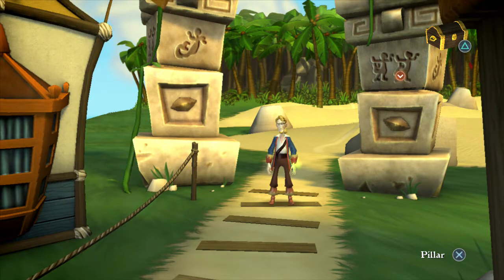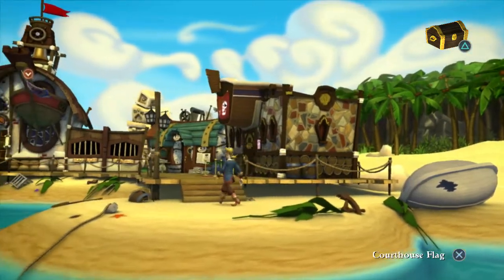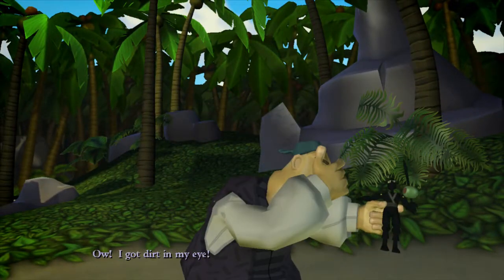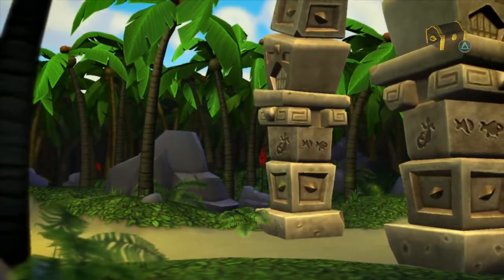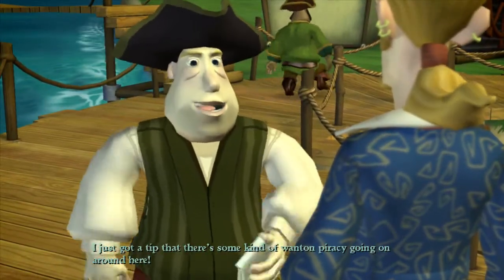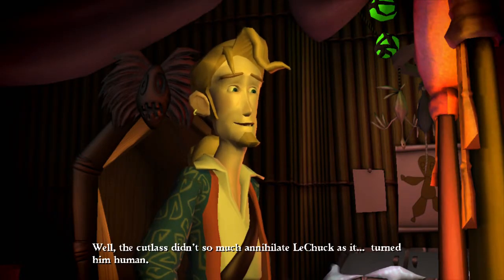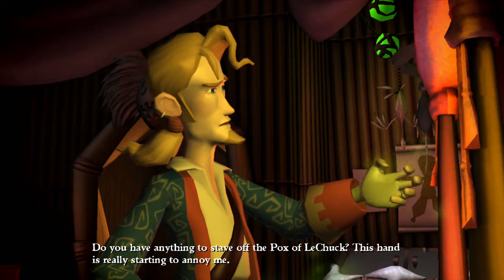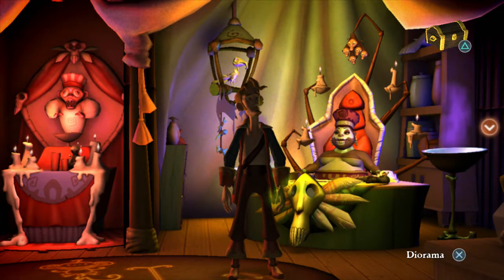VOODOO LADY THE 5TH!!! - TALES OF MONKEY ISLAND (BLIND) #4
Welcome back to part 4 of my blind let's play series of Tales of Monkey Island; the fifth and final instalment in the Monkey Island game collection! After collecting all of the pieces to assemble to Cutlass of Kaflu, we attempt to save Elaine who has once again been captured by LeChuck but things take a wrong turn when we accidentally turn LeChuck into a human and manage to give ourselves the Pox of LeChuck! Guybrush then sets out to find Elaine and cure himself of the pox before it's too late!

In this episode, we combine the Pink Pyjama Pierre Doll with the Grogotini Sword to merge them together! Then we dip the new figure into the barrel of ink in town to dye it black! We now have a fake version of the Dark Ninja Dave doll which we can use! We take it back to the treasure spot and bury it before telling D'Oro the Explorer to come back to dig it up! This counts as our act of treasure hunting! Next up, we go back to the Screaming Narwhal and light one of our bombs on fire and then put it into Captain Winslow's underwear and then attempt to climb along the washing line! This makes him wind the washing along and the bomb explodes and knocks him off the ship, resulting in Guybrush now becoming the captain of The Screaming Narwhal! Now we've completed all the pirate tasks, we finally get hold of some information about Deep Gut! There's a password for the cabin in the forest and we head there straight away and use it! When we get inside, we discover Deep Gut is actually the Voodoo Lady! Once again, she has a quest and vital information for us!

Tales of Monkey Island is a 2009 graphic adventure video game developed by Telltale Games under license from LucasArts. It is the fifth game in the Monkey Island series, released nearly a decade after the previous installment, Escape from Monkey Island. Developed for Windows and the Wii console, the game was released in five episodic segments, between July and December 2009. In contrast to Telltale's previous episodic adventure games, whose chapters told discrete stories, each chapter of Tales of Monkey Island is part of an ongoing narrative. The game was digitally distributed through WiiWare and Telltale's own website, and later through Steam and Amazon.com. Ports for OS X, the PlayStation Network, and iOS were released several months after the series ended.

Players assume the role of pirate Guybrush Threepwood, who—while attempting to destroy his nemesis, the undead pirate LeChuck—accidentally releases a voodoo pox across the Gulf of Melange. With the assistance of his wife, Elaine Marley–Threepwood, Guybrush seeks out a cure. The game was conceived in late 2008, due to renewed interest in adventure game development within LucasArts. It was developed concurrently with LucasArts' special edition of the 1990 title The Secret of Monkey Island; LucasArts oversaw production of Tales of Monkey Island, and ensured that it matched the remake in certain areas, such as art direction. Production began in early 2009; franchise creator Ron Gilbert was involved in project planning, while development was led by Dave Grossman, who co-designed the first two Monkey Island games. The game's music was composed by Michael Land, and the core cast of The Curse of Monkey Island reprised their voice roles.

Tales of Monkey Island received generally positive reviews. Critics praised the game's story, writing, humor, voice acting and characterization; 1UP.com described Guybrush as Telltale's strongest and most expressive character yet. The game's music and graphics were also lauded. Complaints focused primarily on the perceived erratic quality of the game's puzzle design, a weak supporting cast in the early chapters, and the game's control system. Tales of Monkey Island garnered several industry awards, and was Telltale's most commercially successful project until Back to the Future: The Game.